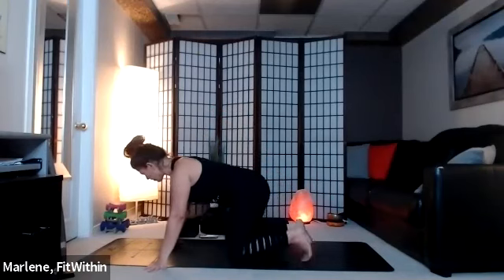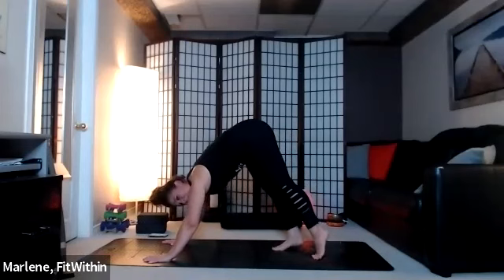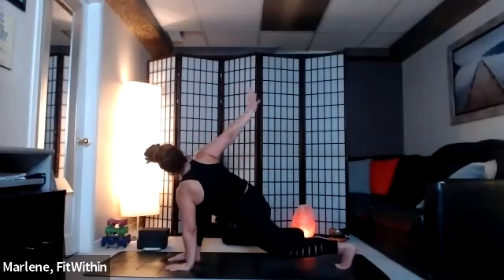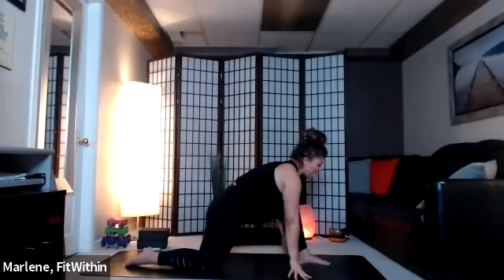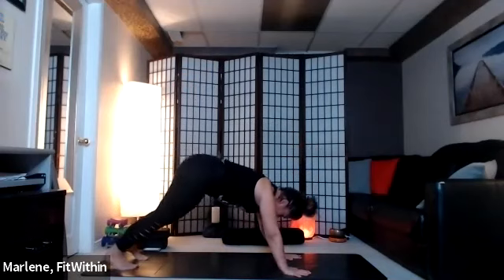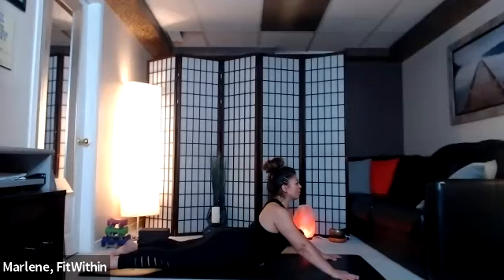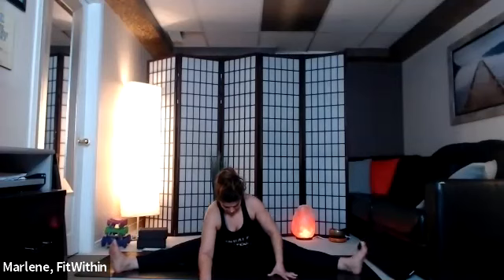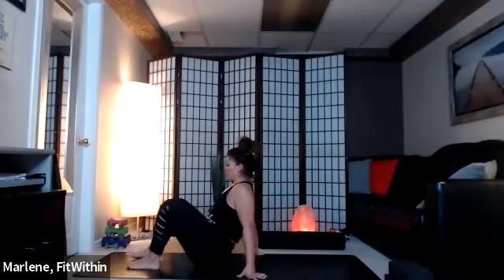Yang Yin 60mins with Marlene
Enjoy this Yang Yin Yoga for all levels!